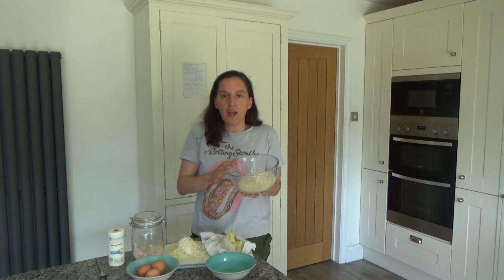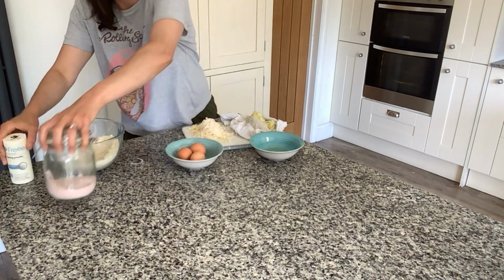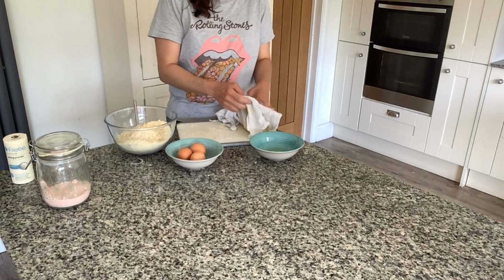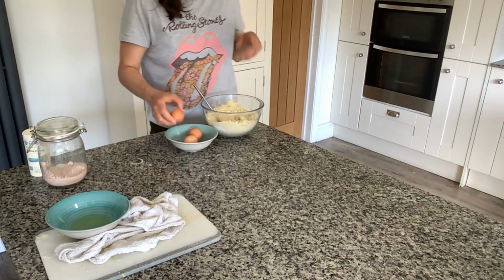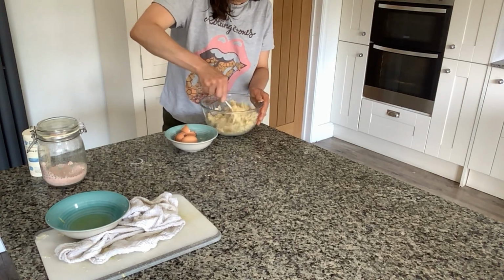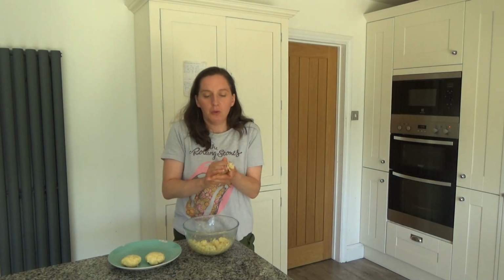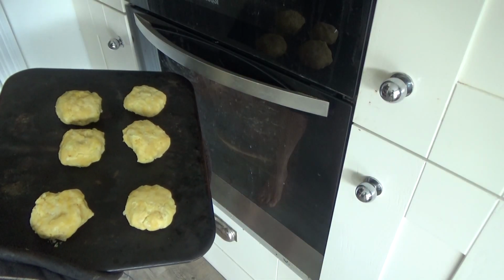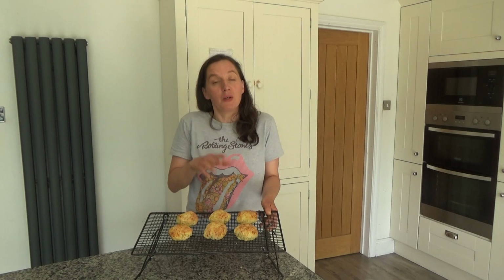Cheese and Courgette Scones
Cheese and Courgette Scones In this video I share with you how to bake these yummy scones. These are delicious with a lunch or dinner and even better as a snack. We love them and we hope you enjoy them too.